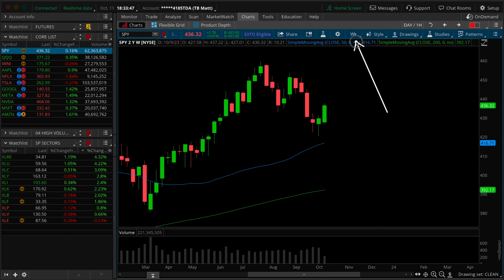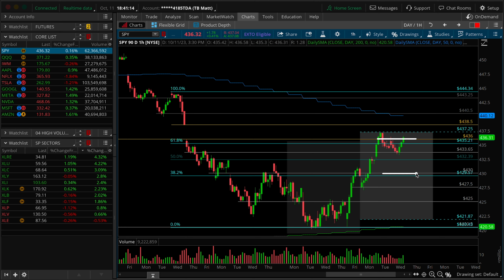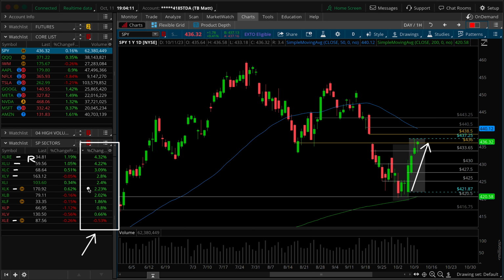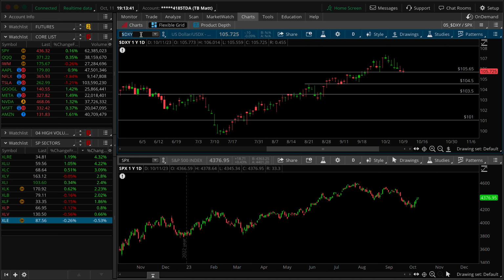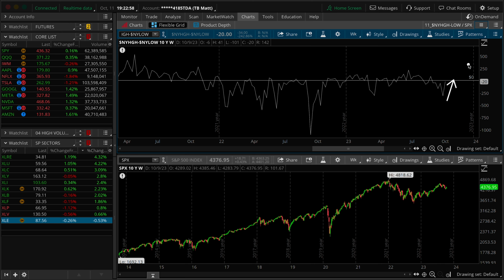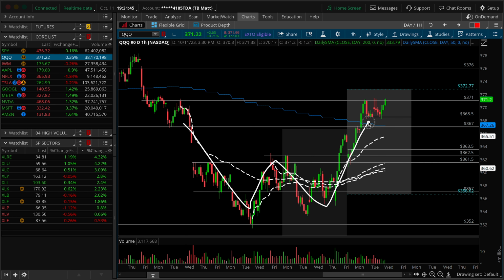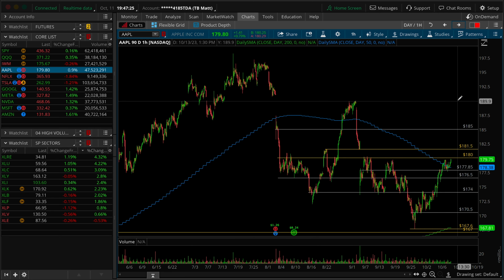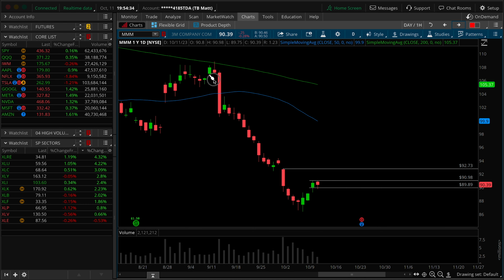Can HOT CPI Inflation END The Rally?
During the Midweek Market Update we review the best stocks for options trading. We go over key levels of support and resistance and create an actionable game plan for the week of October 11th 2023.

00:00 – Intro
00:26 – SPY (Weekly & Daily Chart)
06:10 – SPY (Hourly Chart)
10:20 – Market Internals (VOLD, ADD, TICK)
12:40 – Market Profile
14:15 – S&P Sectors (Structure & Ratios)
22:00 – Dollar, Gold, Interest Rates
23:45 – Fundamental Analysis (Fed Funds, Economic Data)
26:30 – Risk Appetite (TLT, Short Dated Bonds, Credit Spreads)
29:30 – Market Breadth (Highs vs Lows, Moving Avgs, Equal Weight)
31:00 – Volatility (VIX, VVIX, /VX Futures)
31:55 – QQQ (Nasdaq 100)
40:15 – IWM (Russell 2000)
44:00 – Core List (AAPL, NFLX, TSLA, GOOGL, META, NVDA, MSFT, AMZN)
50:20 – Trade Ideas (MMM)